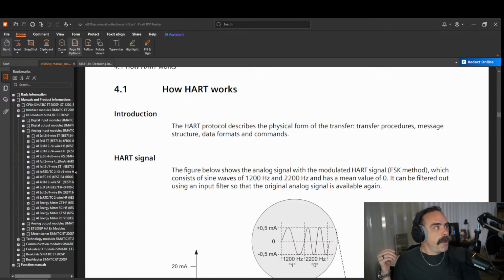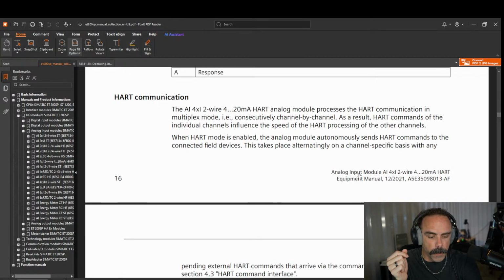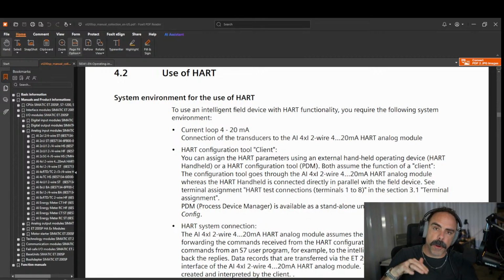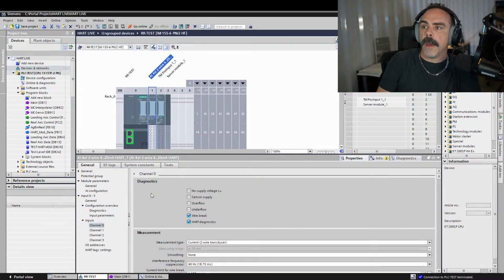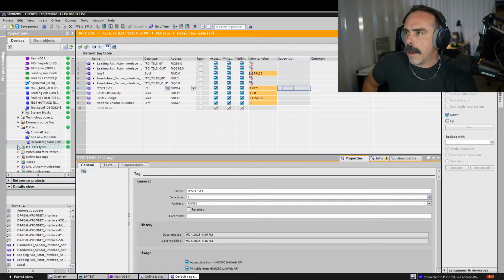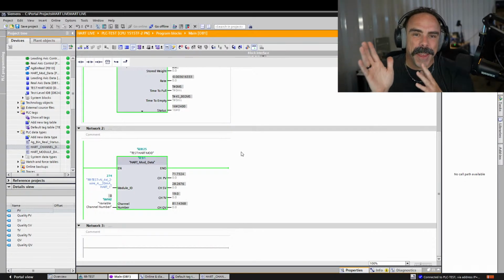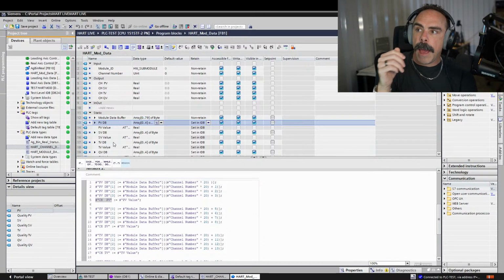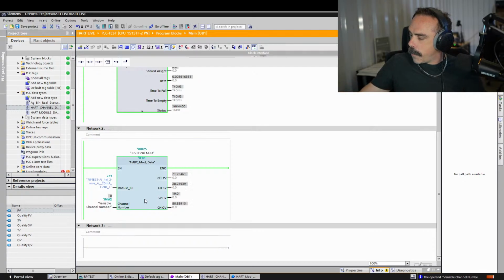Siemens HART Module Training: ET200SP 6ES7134-6TD00-0CA1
In this livestream we will be going through how to use the siemens ET200SP HART enabled Analog input module.
Siemens part number: 6ES7134-6TD00-0CA1

If you catch it live you will get BONUS CONTENT based on what is being talked about in Discord

In this session:
What is HART and what does it bring to you.
Discussing VEGA Puls C21 Sensor
Discussing the ET200SP HART module
Setting up module in TIA Portal
Making the HART block
Closing Comments